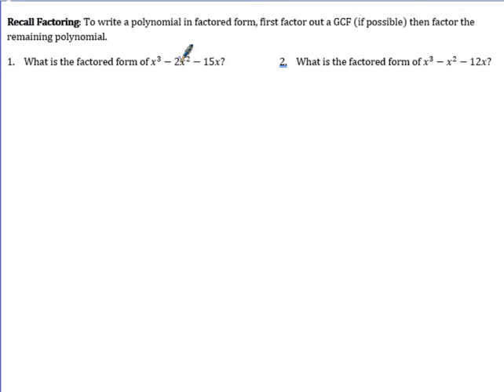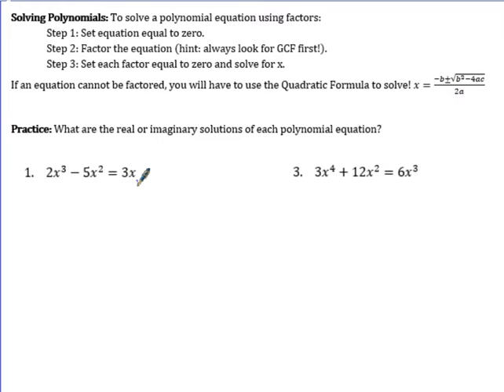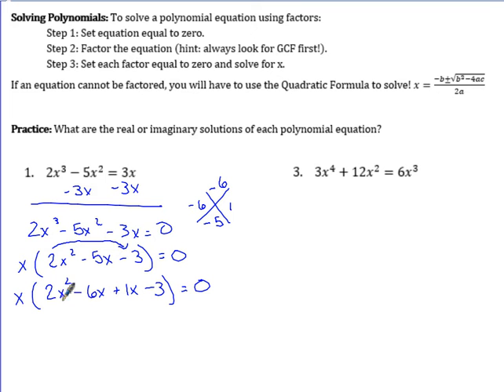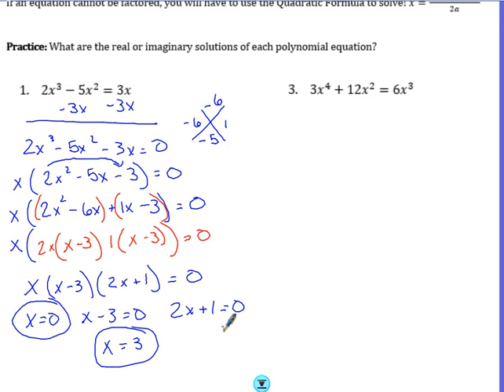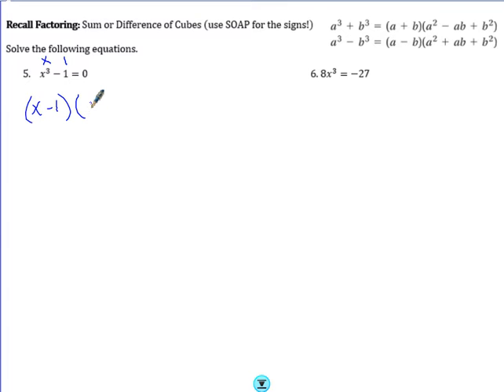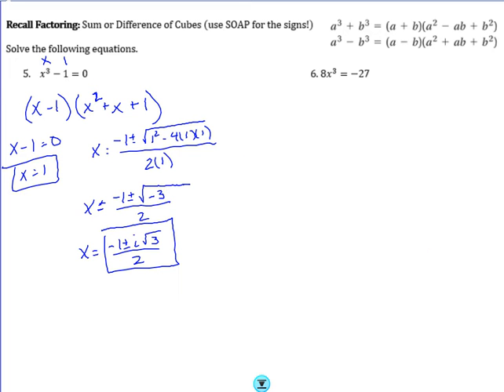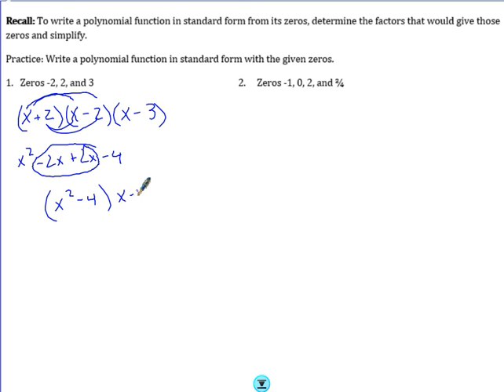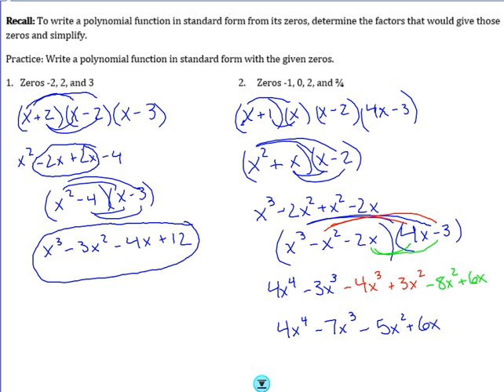8B Solving Polynomial Equations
Solve by factoring, quadratic equation, writing equations from roots